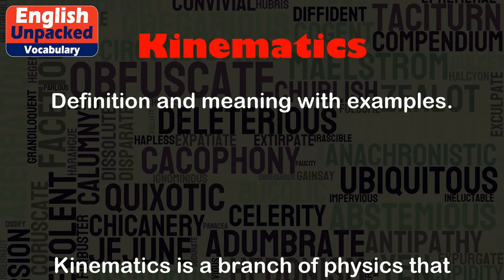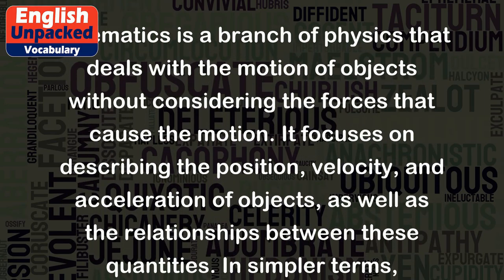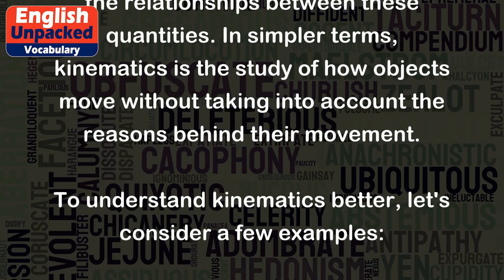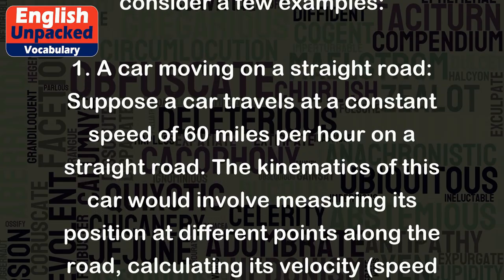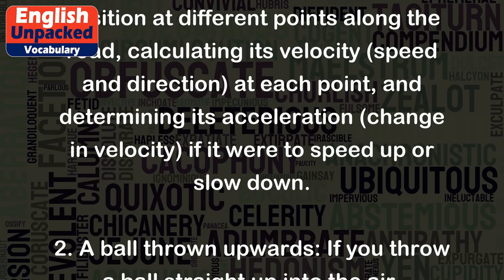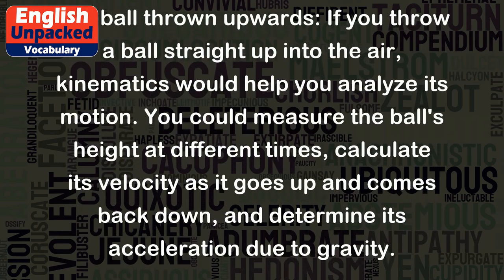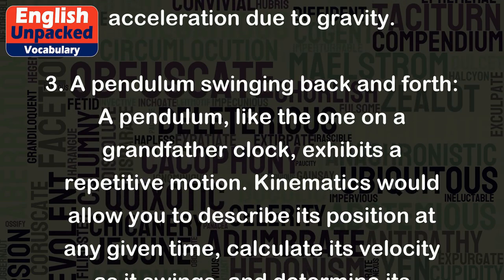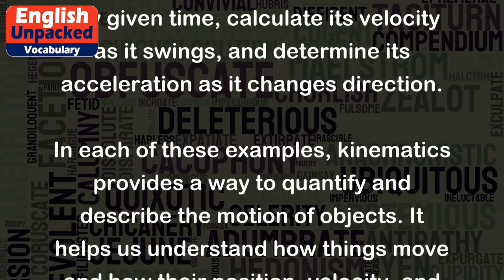Kinematics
Kinematics is a branch of physics that deals with the motion of objects without considering the forces that cause the motion. It focuses on describing the position, velocity, and acceleration of objects, as well as the relationships between these quantities. In simpler terms, kinematics is the study of how objects move without taking into account the reasons behind their movement.
To understand kinematics better, let's consider a few examples:
1. A car moving on a straight road: Suppose a car travels at a constant speed of 60 miles per hour on a straight road. The kinematics of this car would involve measuring its position at different points along the road, calculating its velocity (speed and direction) at each point, and determining its acceleration (change in velocity) if it were to speed up or slow down.
2. A ball thrown upwards: If you throw a ball straight up into the air, kinematics would help you analyze its motion. You could measure the ball's height at different times, calculate its velocity as it goes up and comes back down, and determine its acceleration due to gravity.
3. A pendulum swinging back and forth: A pendulum, like the one on a grandfather clock, exhibits a repetitive motion. Kinematics would allow you to describe its position at any given time, calculate its velocity as it swings, and determine its acceleration as it changes direction.
In each of these examples, kinematics provides a way to quantify and describe the motion of objects. It helps us understand how things move and how their position, velocity, and acceleration change over time, without considering the forces that cause these changes.